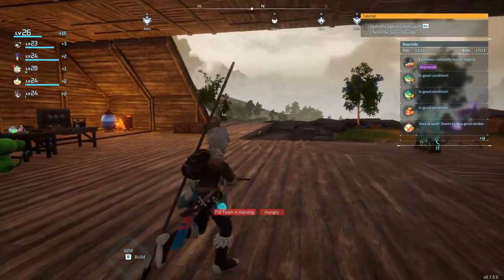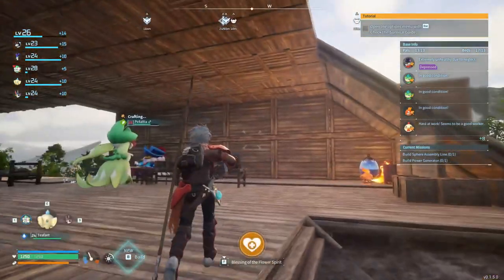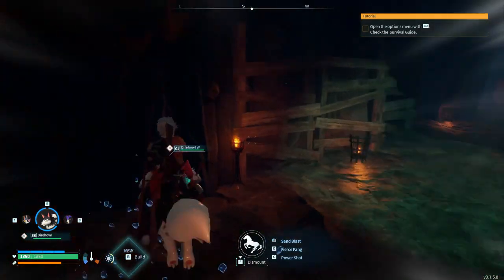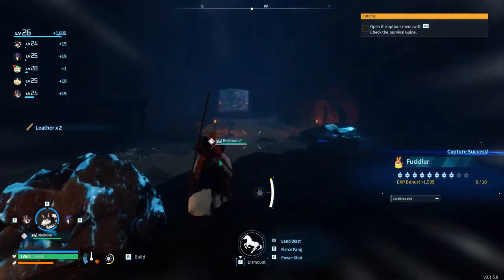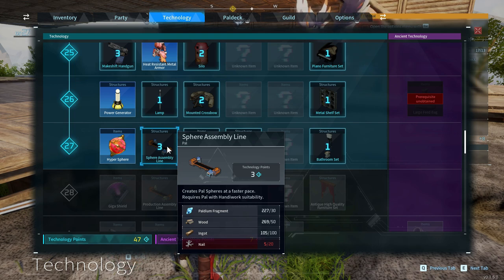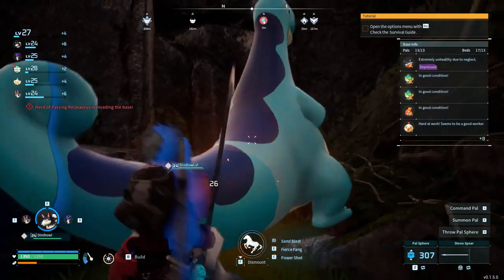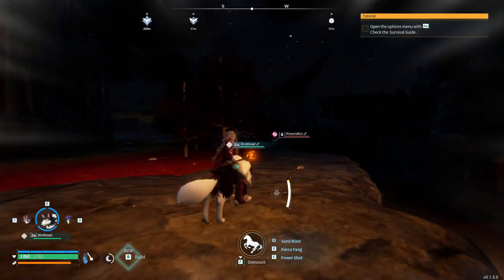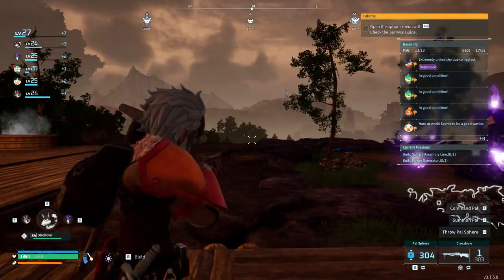Palworld Empire | Relaxaurus Attack! | Ep 18